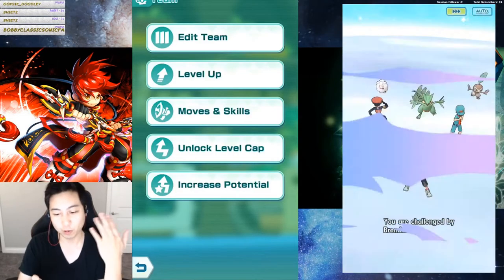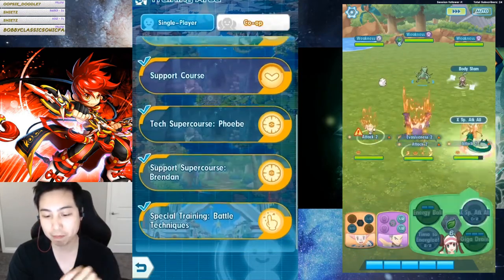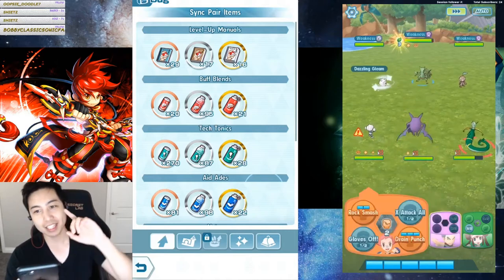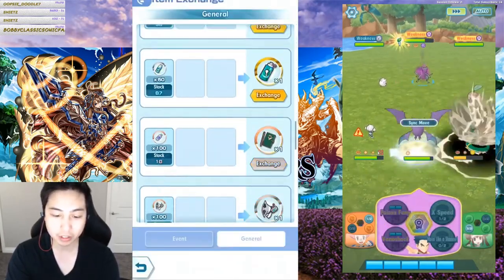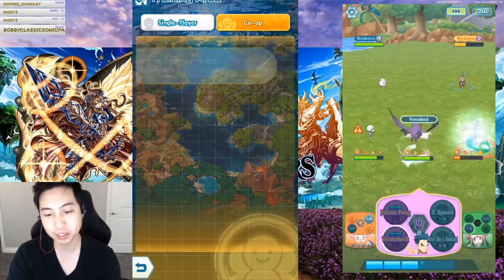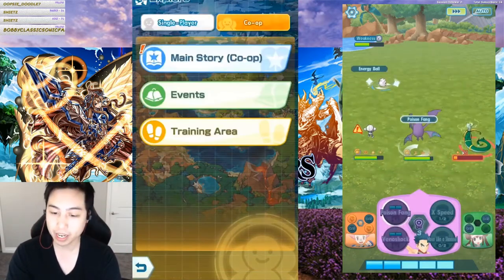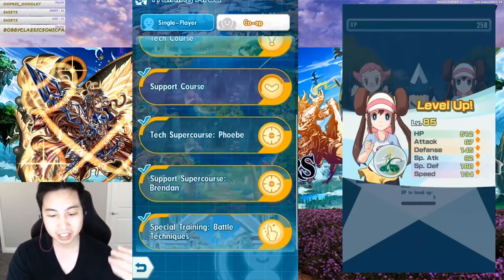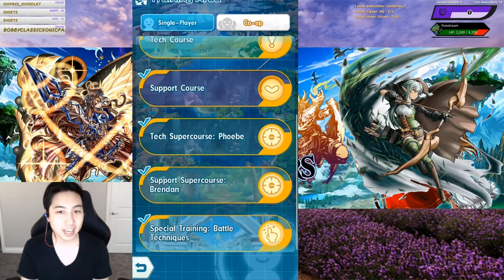How To Get Gym Leader Notes and Unlock Your Sync Pairs Level Cap! - Pokemon Masters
Correction: Gym Leader Notes Seems to Only Drop on Hard Mode and Not Very Hard.
Simple and Quick Guide to Unlock your Sync Pairs Level Cap!

Notice the Gym Note drop in SuperCourse on the right side? ;)